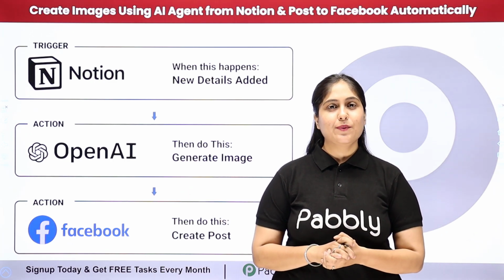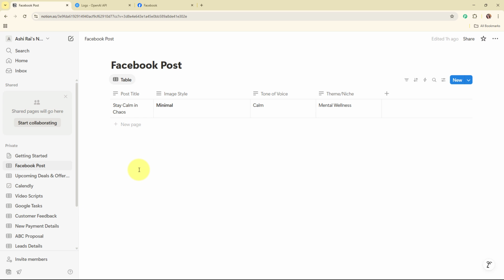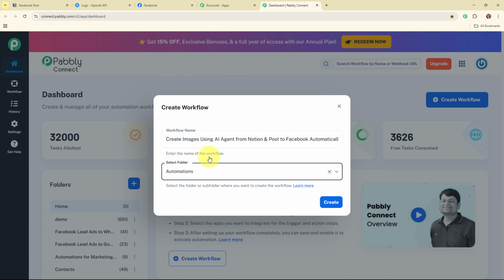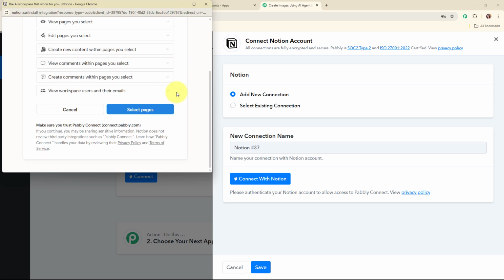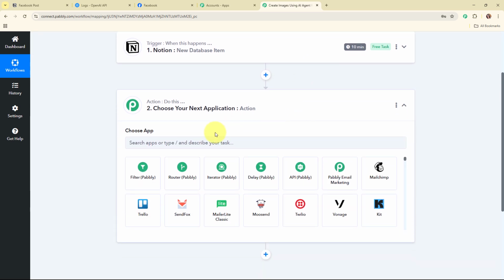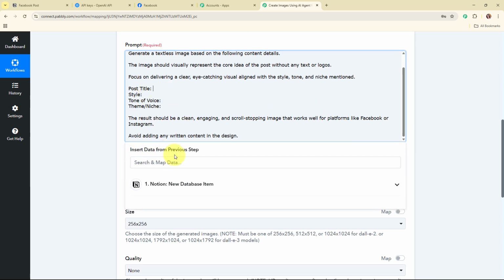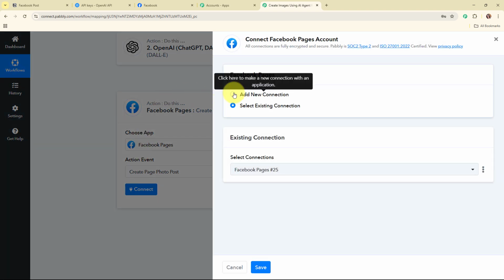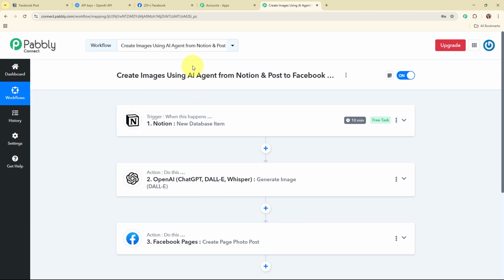How to Create Images Using AI Agent from Notion & Post to Facebook Automatically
In this video, you'll learn how to create stunning images using the AI Agent from Notion and automatically post them to Facebook. We’ll guide you through the process of utilizing Notion's AI capabilities to generate images and using Pabbly Connect to seamlessly automate the posting on your Facebook account. Pabbly Connect simplifies the workflow by linking Notion to Facebook, ensuring your creative content is shared effortlessly without any manual intervention. This setup saves you time and enhances your social media presence with little effort on your part.

Use Case:-

I manage social media for my business, and I store all my content ideas and captions in Notion. Creating images manually for each post and then uploading them to Facebook takes a lot of time. By using an AI Agent, I can automatically turn my Notion entries into images and post them directly to Facebook without doing anything manually. This saves me hours every week, keeps my posting consistent, and helps me stay active on social media—even when I’m busy with other work. It’s a huge time-saver and makes my content creation process super smooth.

Benefits of Pabbly Connect:

1. Automation: Save time, money, and resources by automating tasks.

2. Integration: Connect various web services to create efficient workflows.

3. Security: Enjoy industry-standard security for your data.

4. Scalability: Easily add new applications and services to your workflow.

5. Cost-effective: Choose from plans suitable for different business sizes, with no charges for internal tasks.